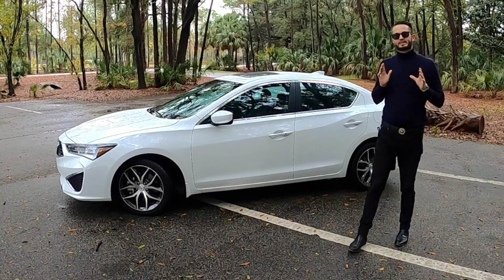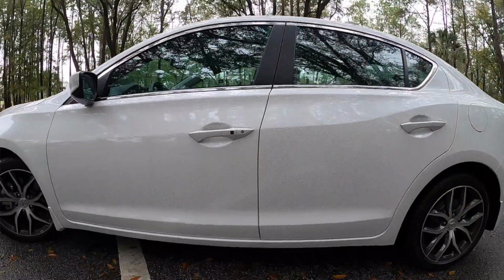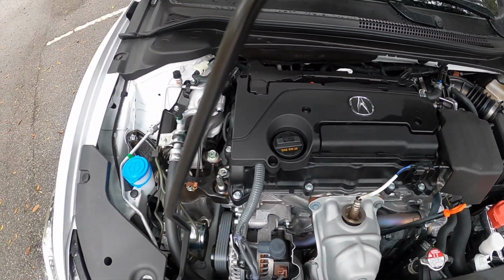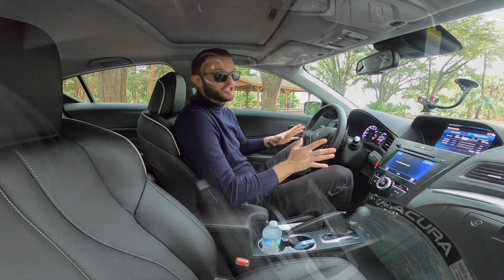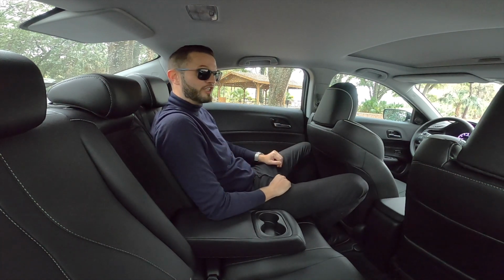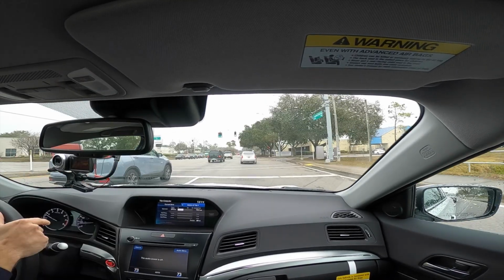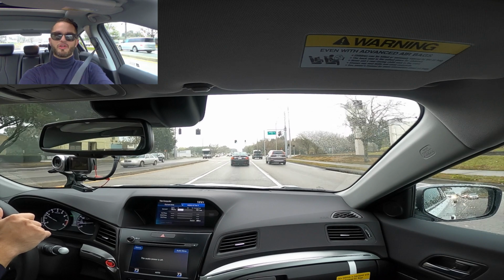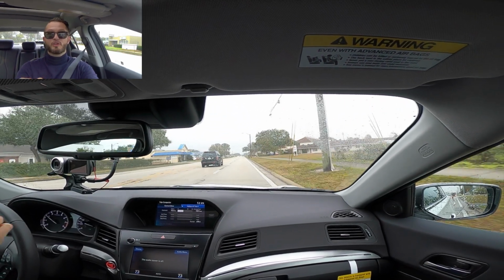2022 Acura ILX / Review and Test Drive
The new ILX is one of the cheapest luxury sedans out. The Premium adds leather interior and upgraded wheels. Is this better than the 2023 Integra? Discover what the 2022 Acura ILX in this video review.